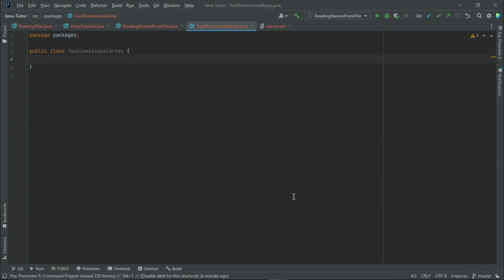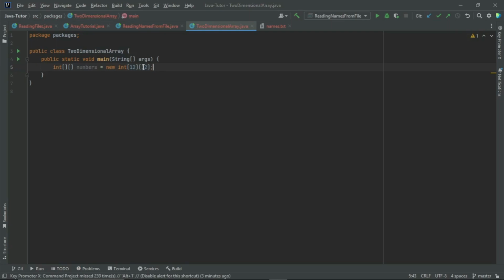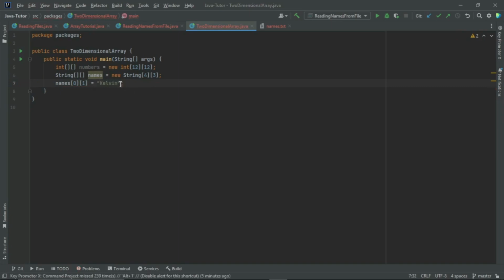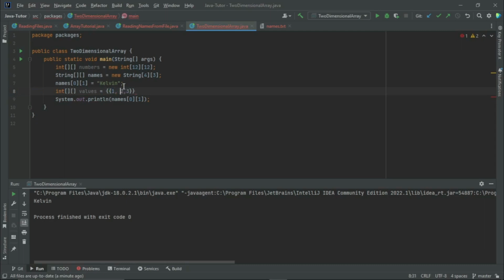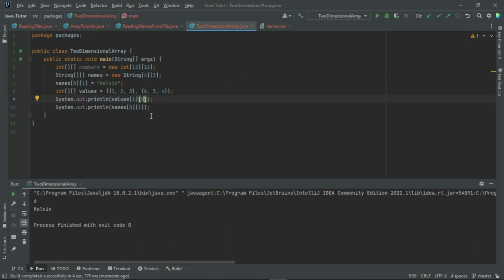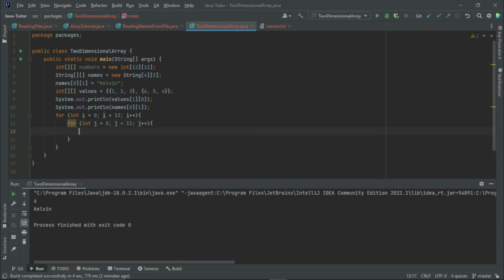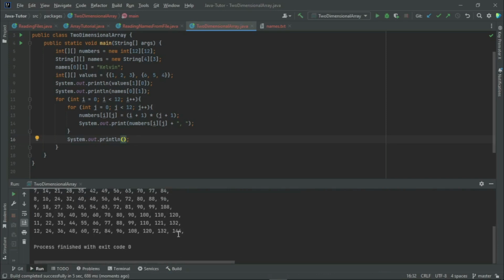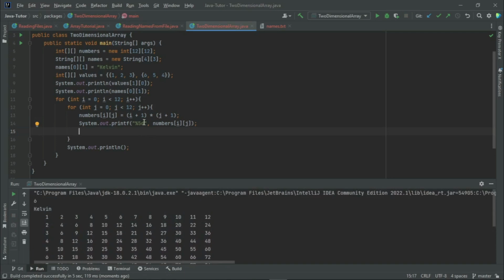Java Two Dimensional Array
In these video we will see how to define a two dimensional array in a Java program.

These video is also part of my complete Java Beginner series course. To learn more and also to take quizes that are based on the content of this course you can visit the channels official